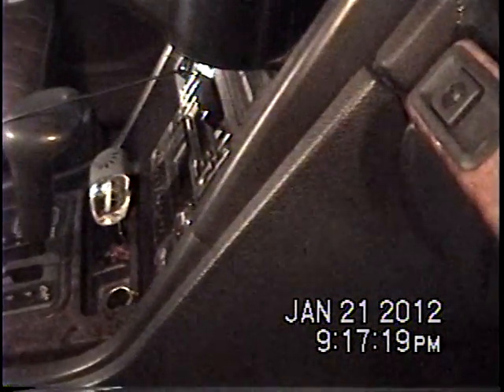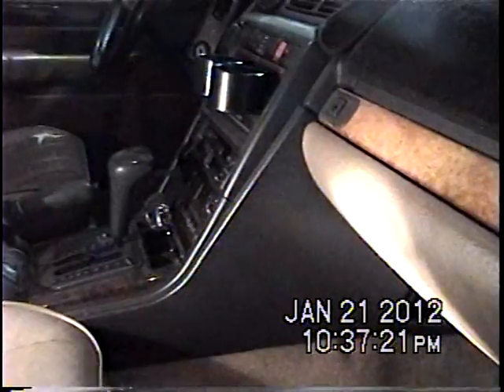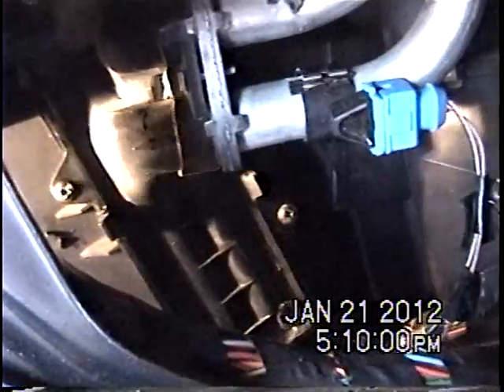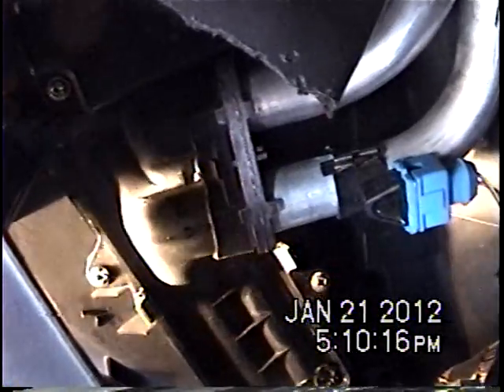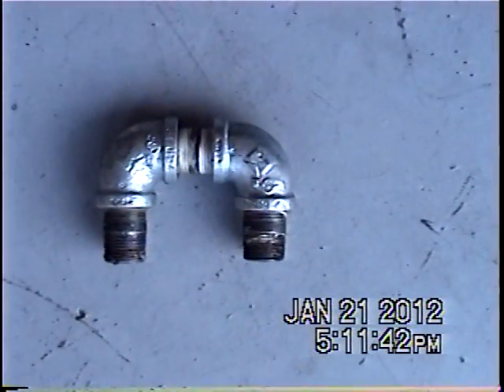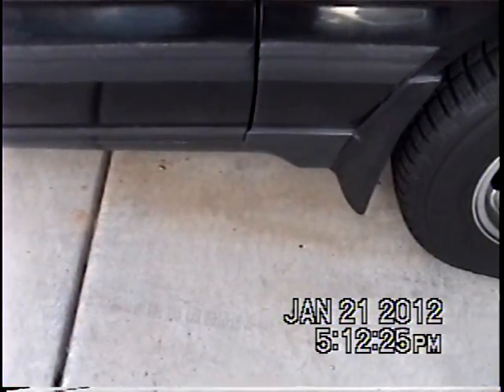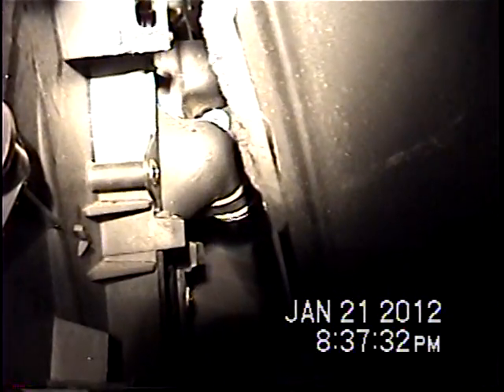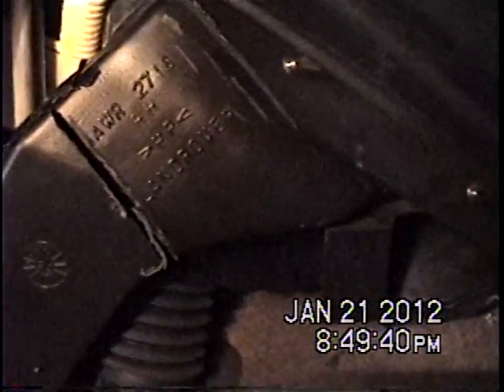Range Rover Heater Core Seal Replacement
P 38 Range Rover heater core seal replacement - alternate method without removing the dash.  with my video to show the steps.